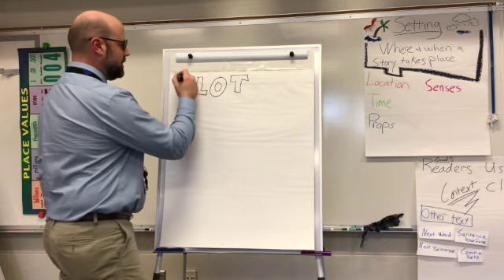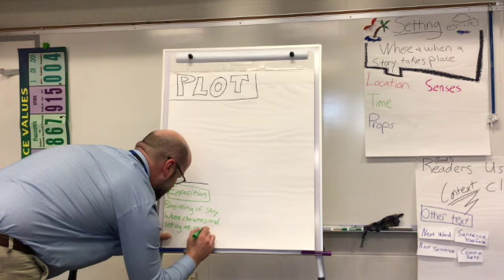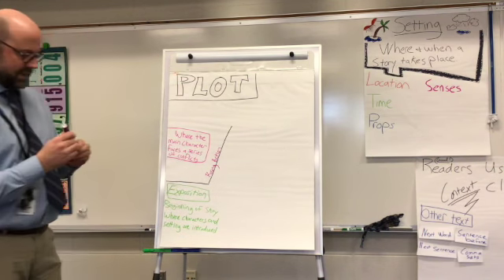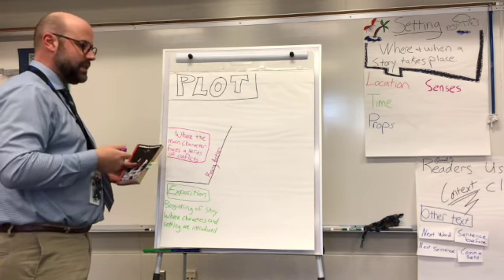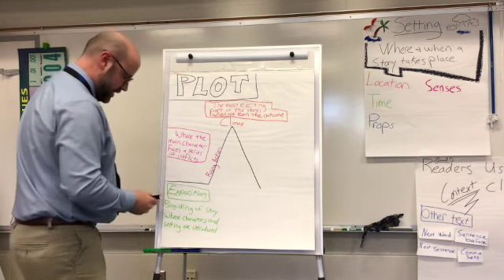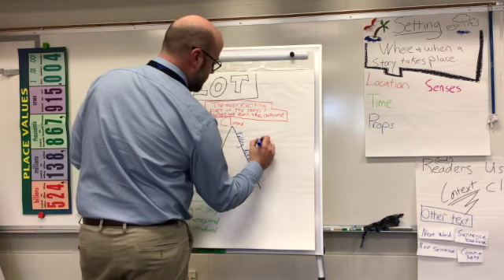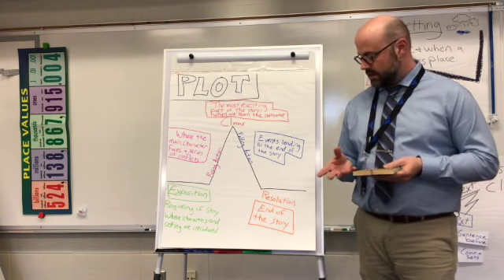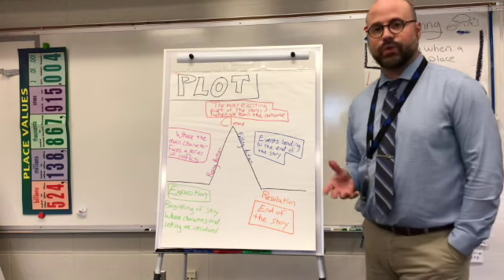Intro to Plot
This video is about Intro to Plot